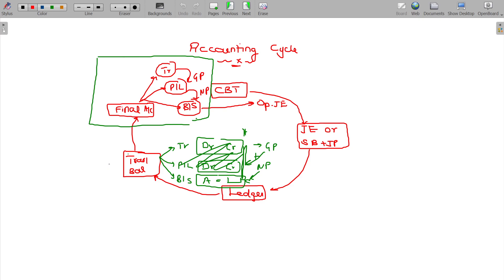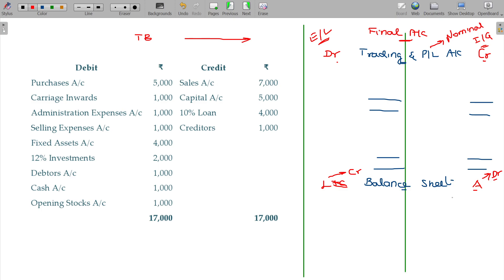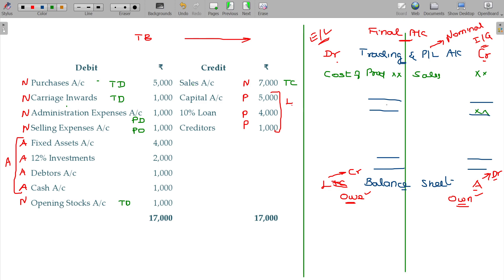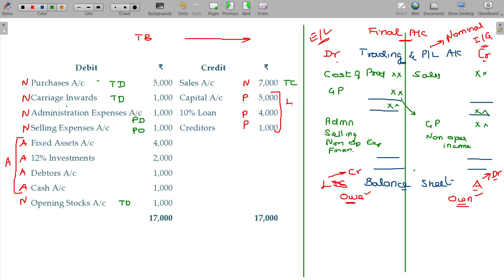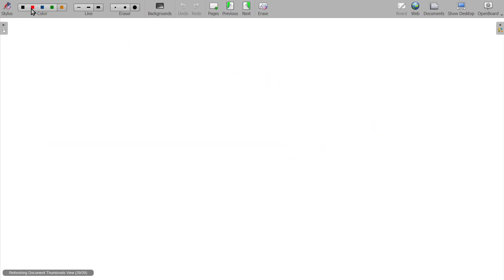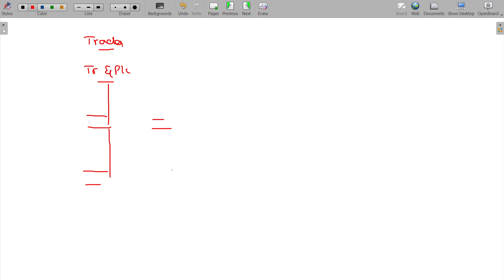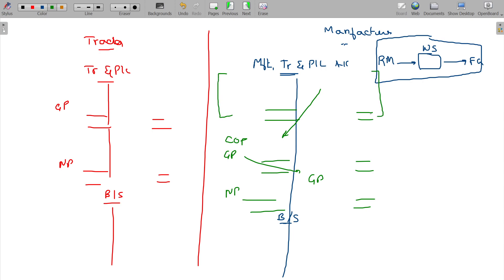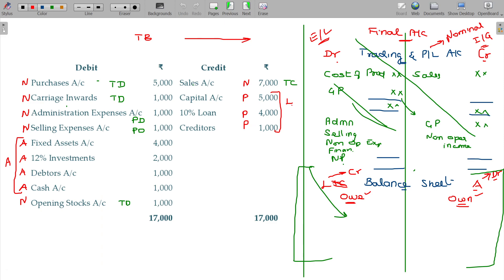Accounts 7.2 Final Accounts for Sole Proprietors - Format